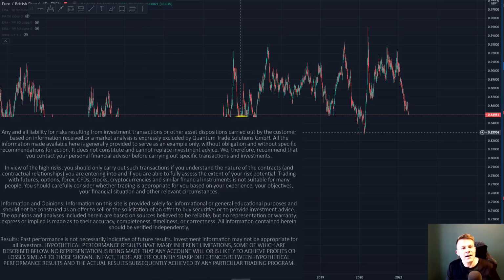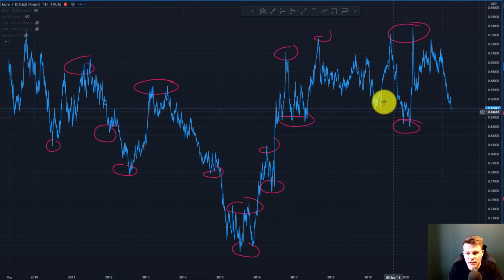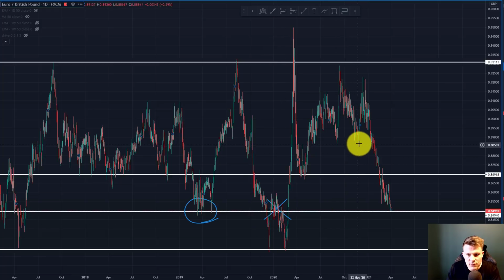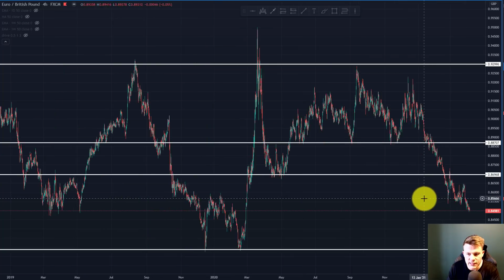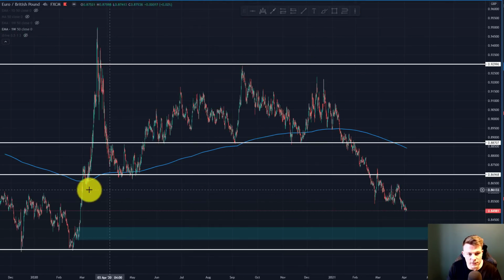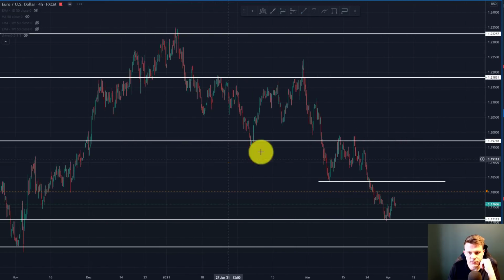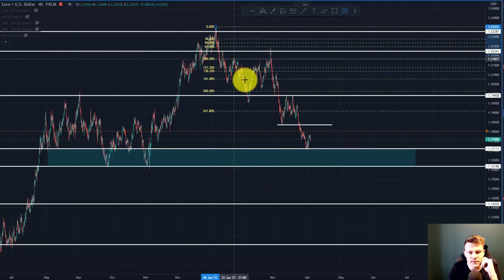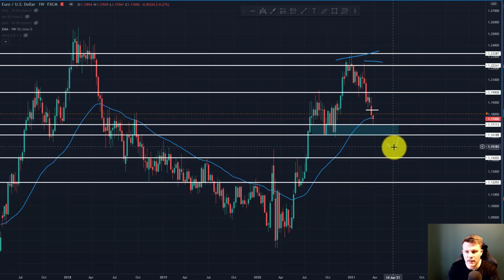How to find Support and Resistance Levels in Trading? Tutorial!